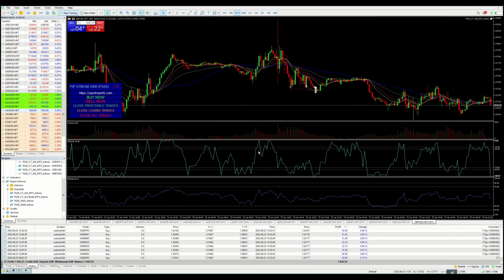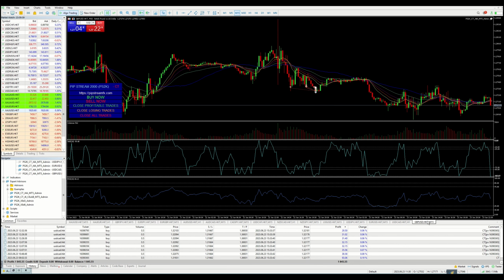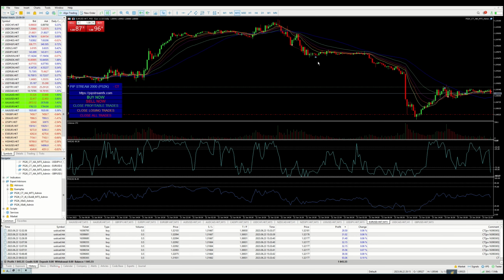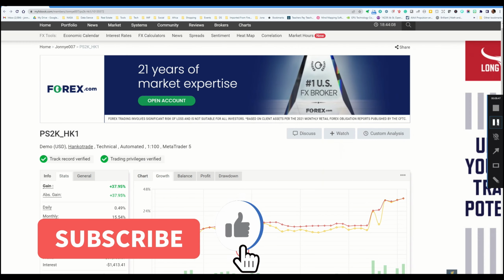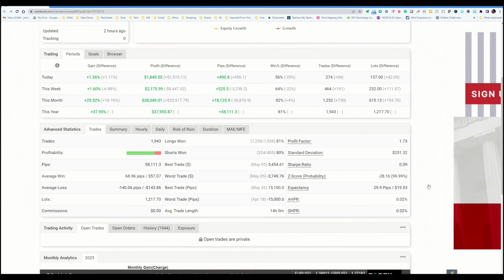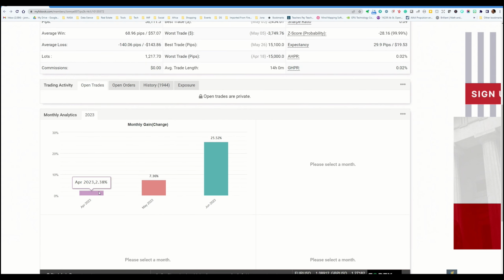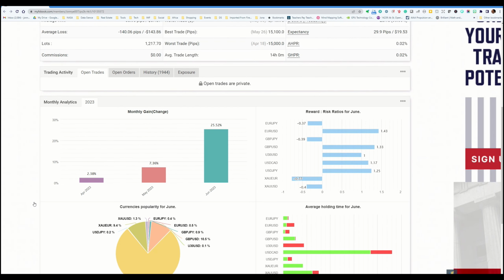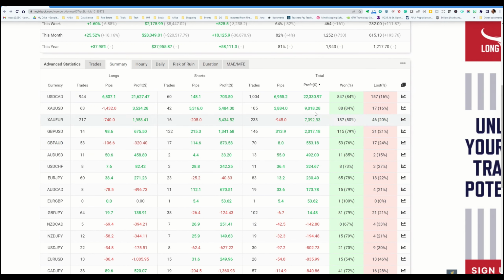PS2K Weekly Day Trading Review - June 19 to 23, 2023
This week I only traded for 2 days due to some family obligations but was able to generate a good profit using PS2K. I primarily traded USDCAD, GPBUSD and EURUSD for a weekly profit of $2,175